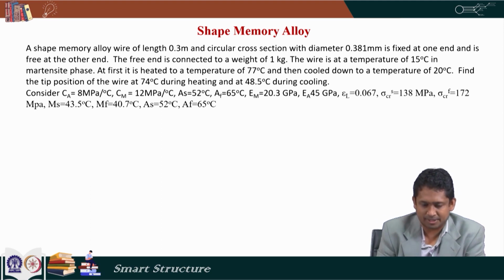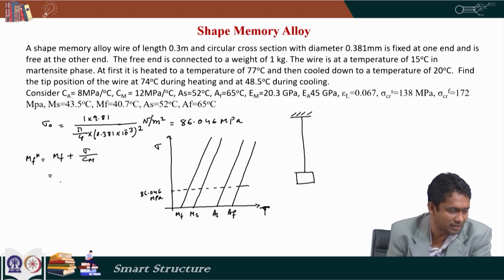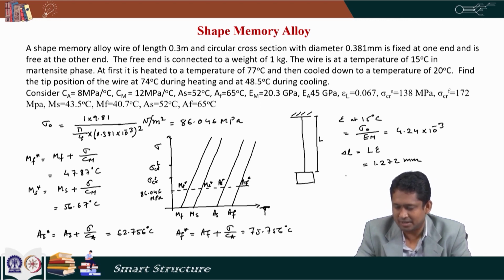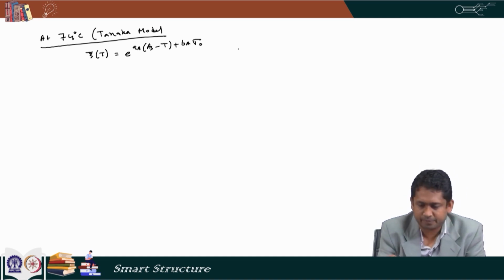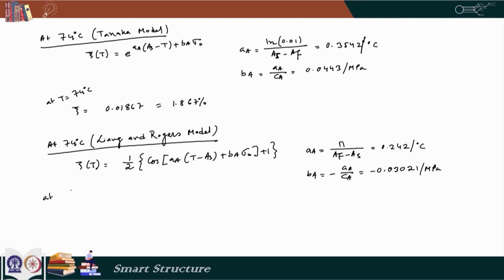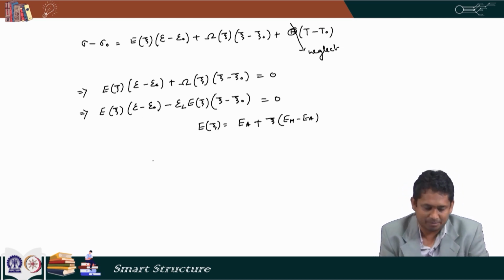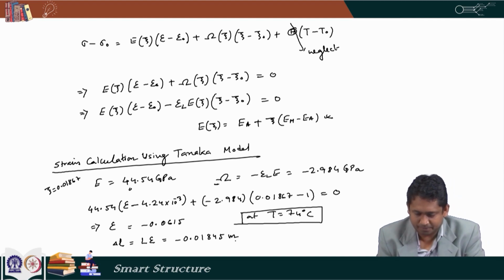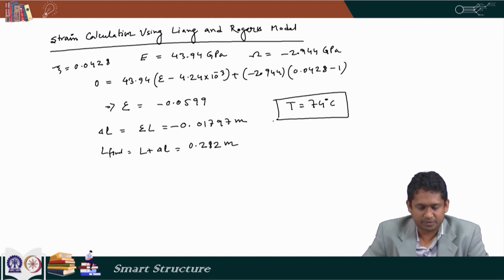Lec48: Constitutive Relations of Shape Memory Alloys - Continued